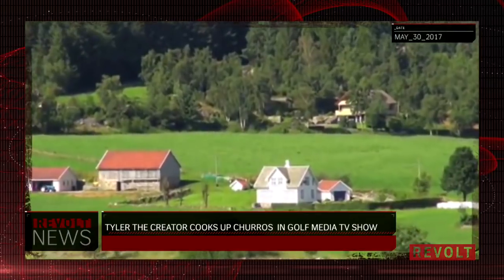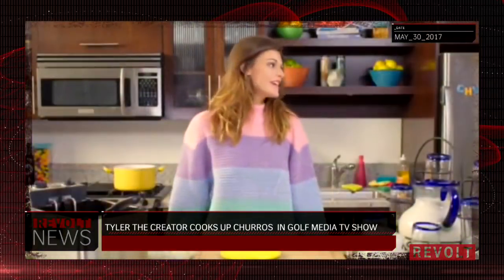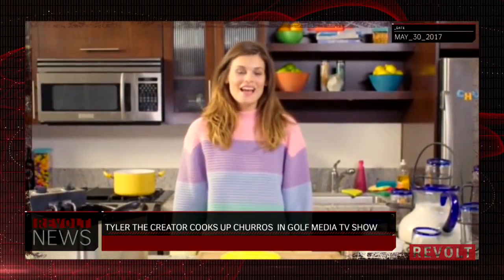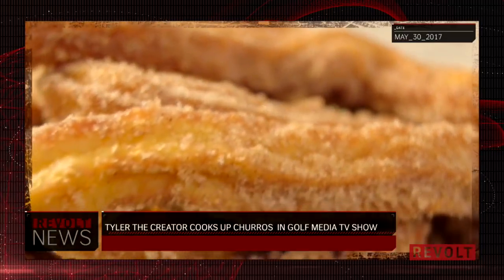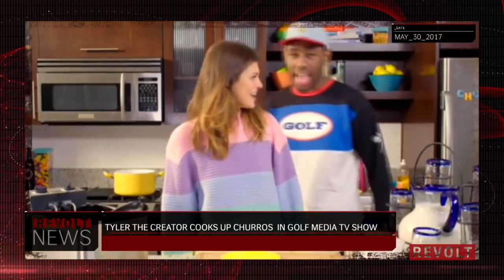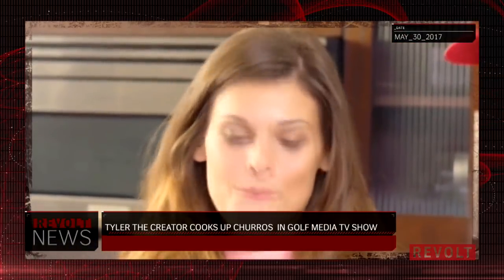Tyler The Creator Cooks Up Churros In Golf Media TV Show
Tyler The Creator showed off his cooking skills, cheffing up some churros in the latest episode of his Golf Media cooking show.

About REVOLT.TV :

Launched by Sean "Diddy" Combs, REVOLT.TV is the #1 name in music. Focused on expertly curating the best of the best in music and engaging youth in social conversation, the multi-genre, multi-platform network offers breaking music news, videos, artist interviews, exclusive performances, and original programming. Artists REVOLT.TV covers include: Drake, Chance the Rapper, Jay-Z, French Montana, Lil Wayne, Puff Daddy, Diddy, Future, Rick Ross, Remy Ma, Nicki Minaj, Beyonce, Rihanna, Lil Yachty, Kendrick Lamar, Kanye West, Solange, and many more.